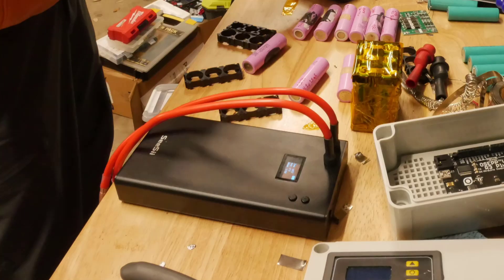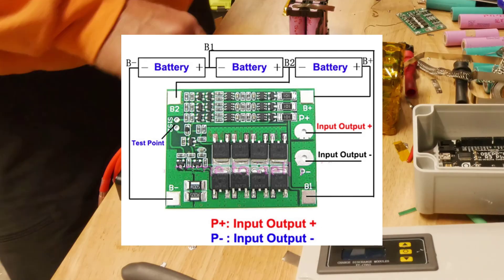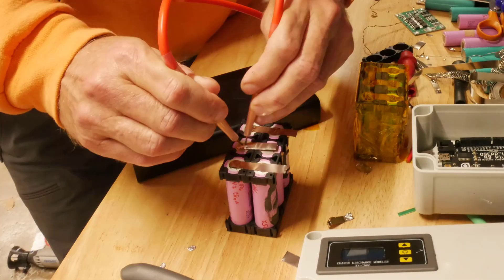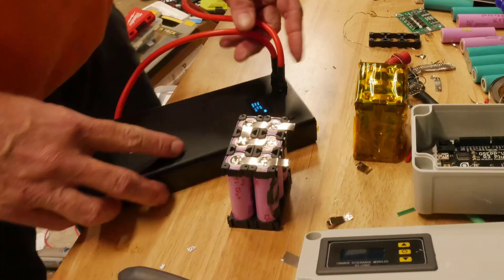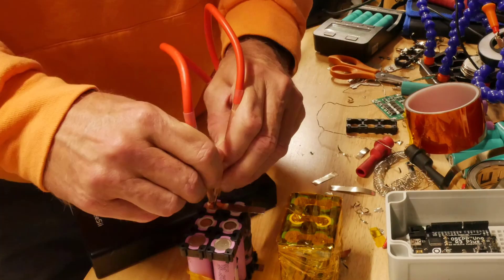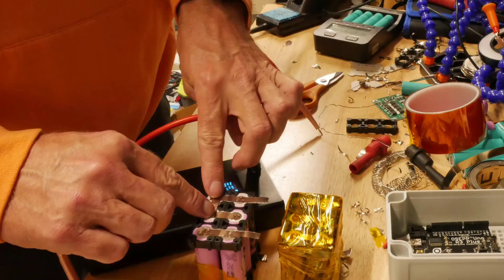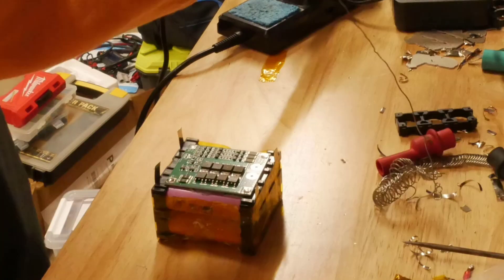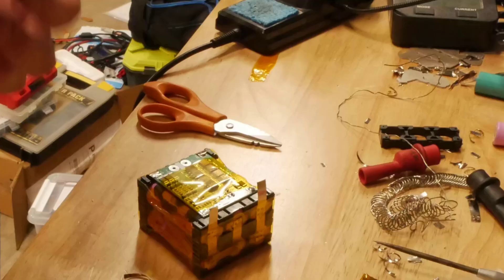DIY 12v 3s2p, lithium Ion 18650 battery pack for solar generator projects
Spot welding a small, 12v 3s2p lithium ion battery pack for small solar projects.

This one is for powered, automated garden watering valve controller.

Using Jag35.com reclaimed modem batteries and this battery BMS:

The Spot welder I'm using